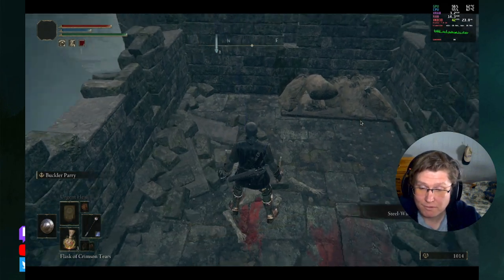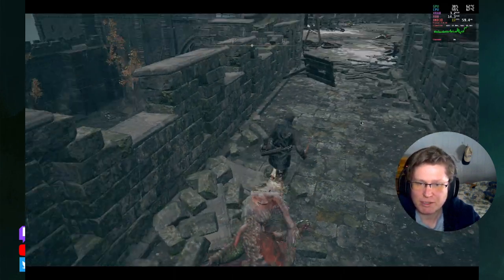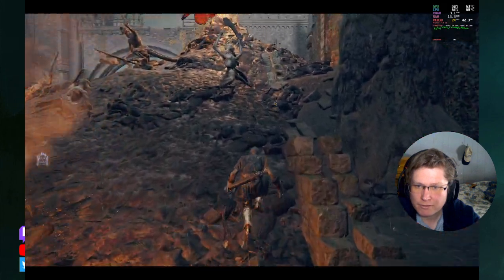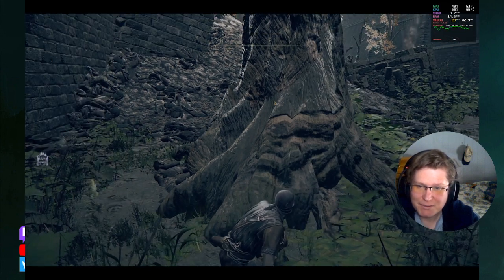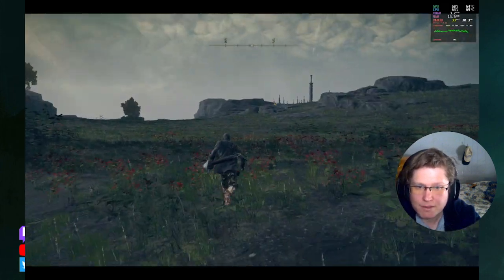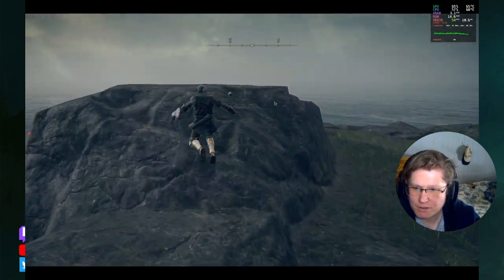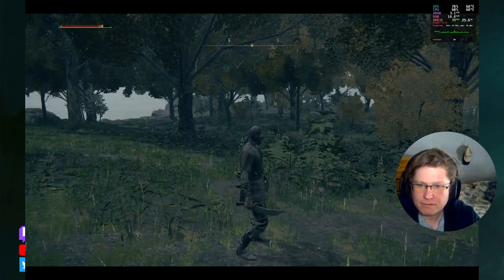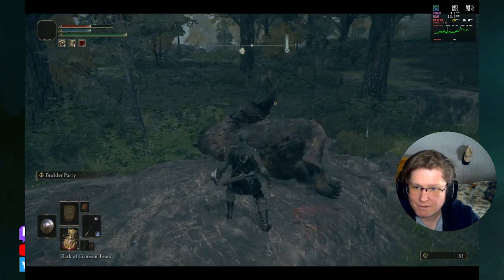Elden Ring - Rune 10 - Pretty Morne-full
Originally recorded on March 12, 2022